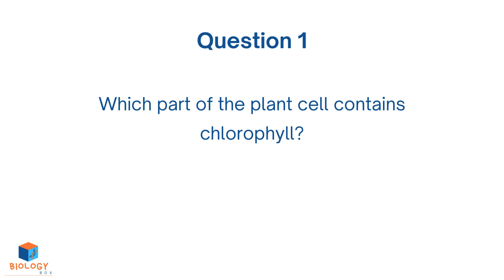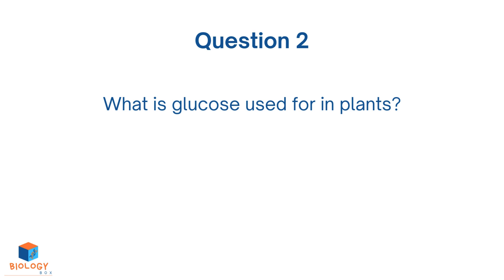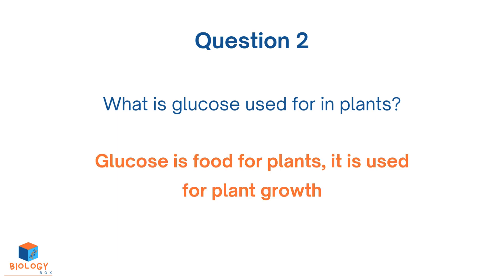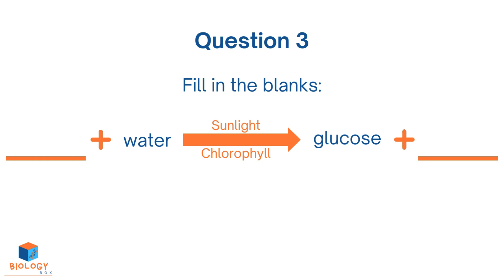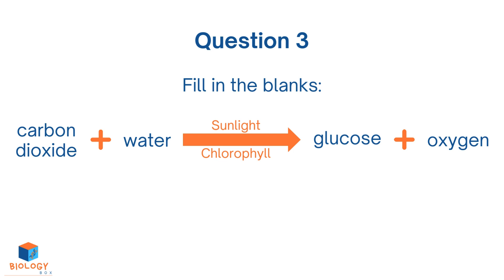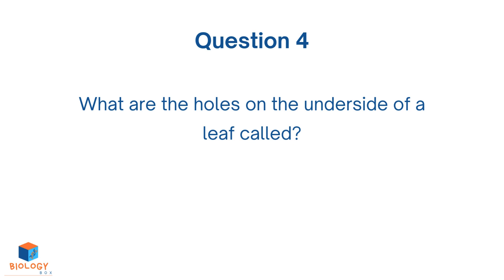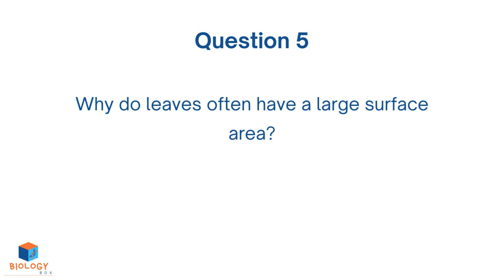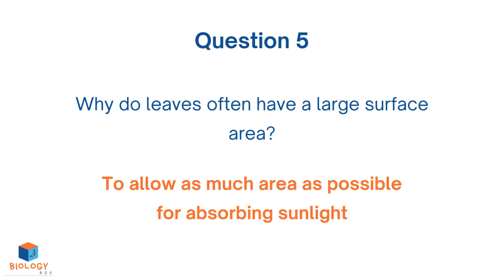Photosynthesis Quiz (KS3 Respiration & Photosynthesis #8)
It is time to test your photosynthesis knowledge!

This video is aimed at KS3 level (ages 11 - 14) but can be watched by anyone who wants to test their knowledge.

This video can be watched with or without the sound on. Subtitles are not needed as everything is written on screen.